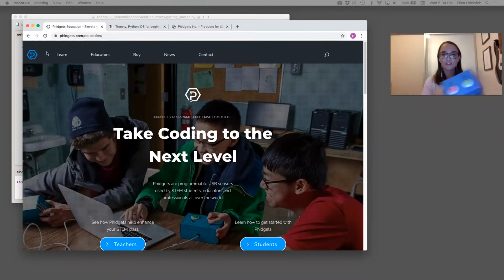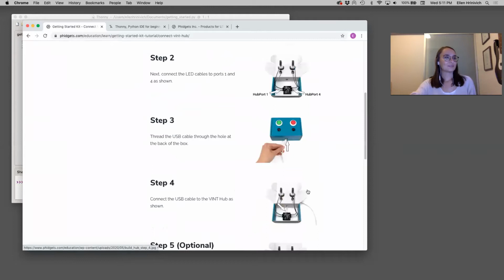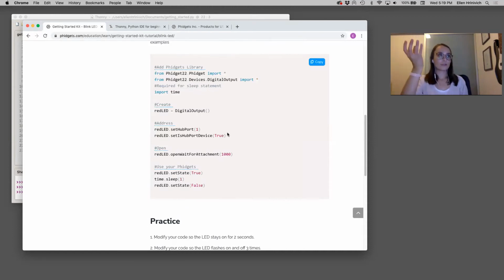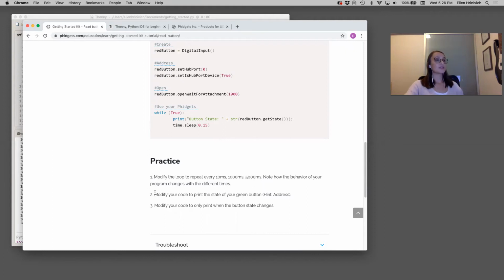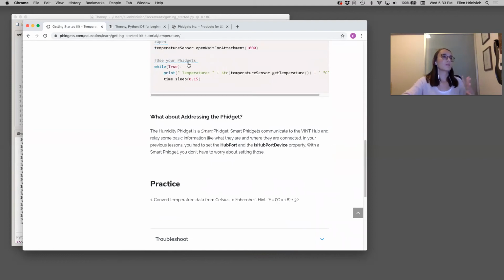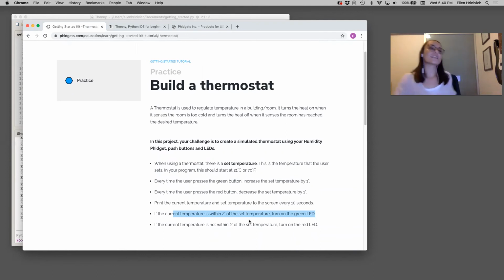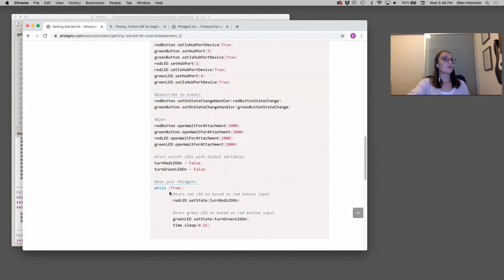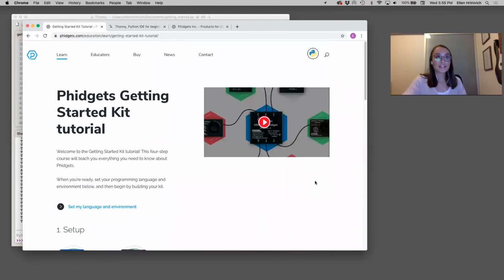Webinar - The Getting Started Kit with Python (September 23, 2020)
Learn about the Getting Started Kit and how to implement it in your classroom. This webinar also review the new Advanced Lessons in the Getting Started Kit.